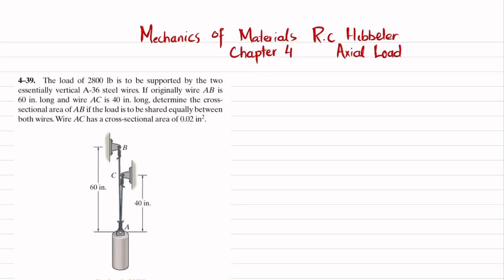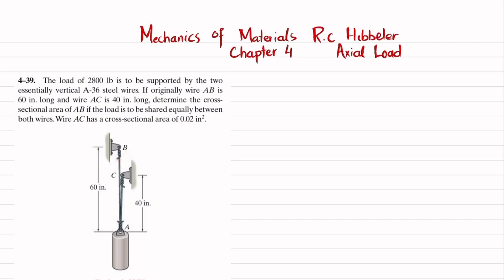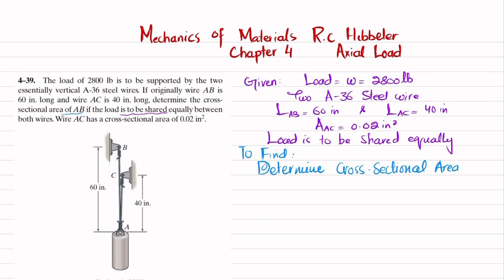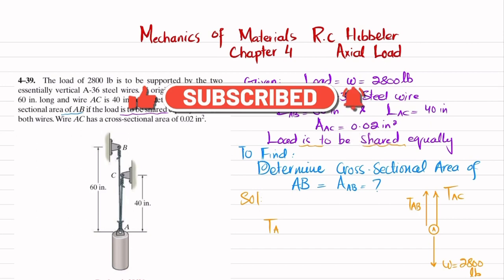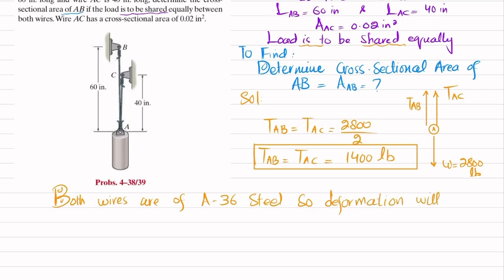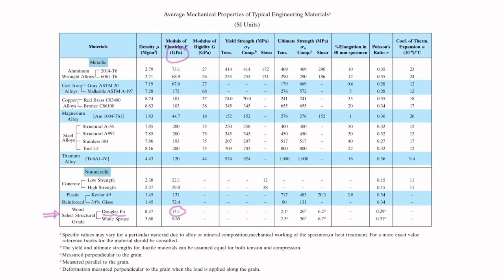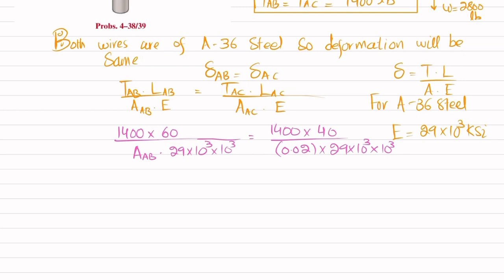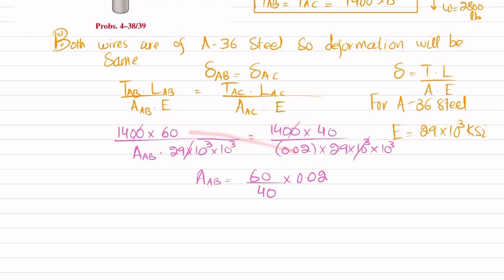Determine the cross sectional area of AB | Problem 4-39 | axial load | Mech of materials rc Hibbeler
4–39. The load of 2800 lb is to be supported by the two essentially vertical A-36 steel wires. If originally wire AB is 60 in. long and wire AC is 40 in. long, determine the cross sectional area of AB if the load is to be shared equally between both wires. Wire AC has a cross-sectional area of 0.02 in 2 .
285 Problem solutions of all chapter of  Mechanics of Materials by Beer & Johnston